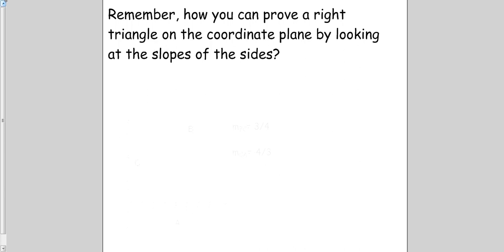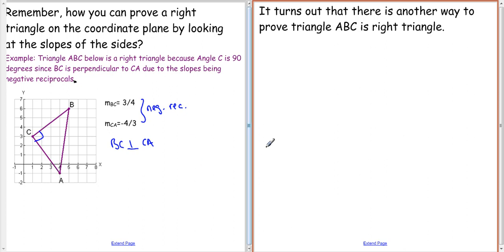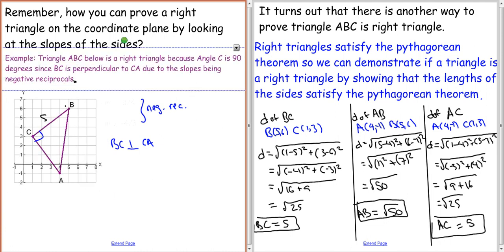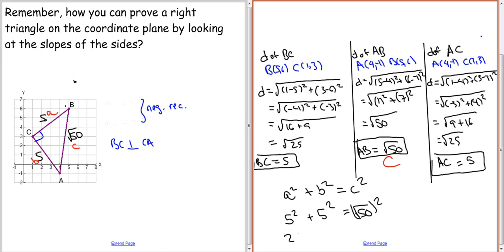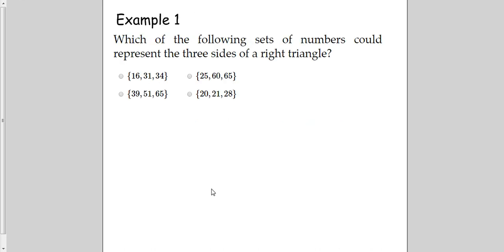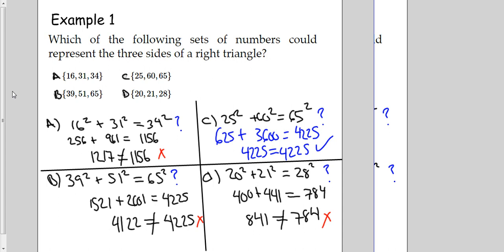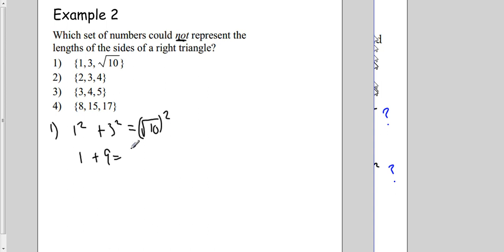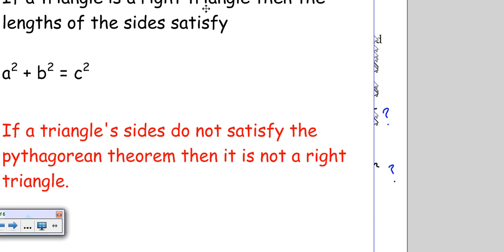Is it a right triangle?